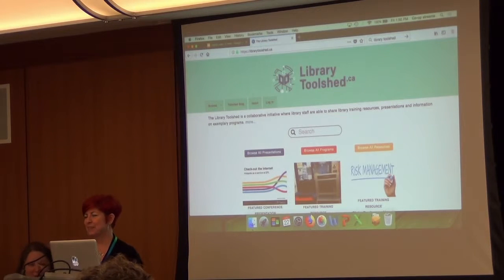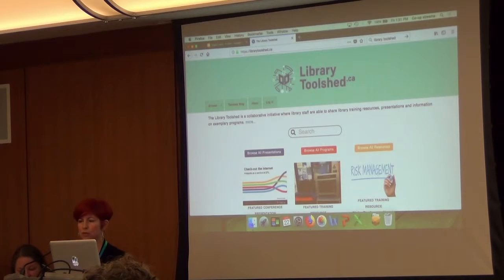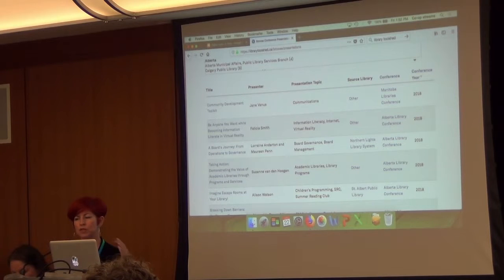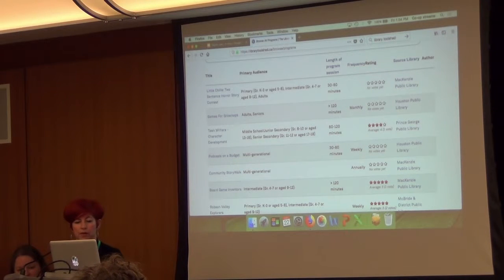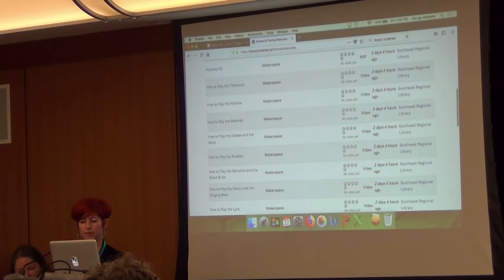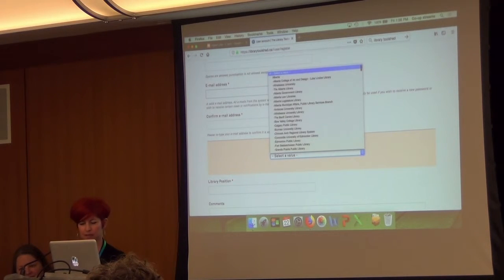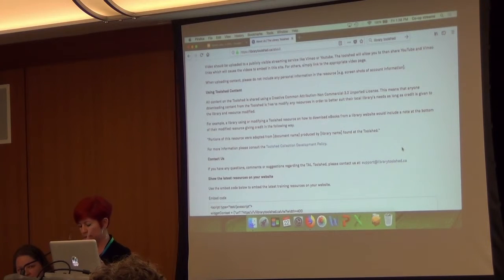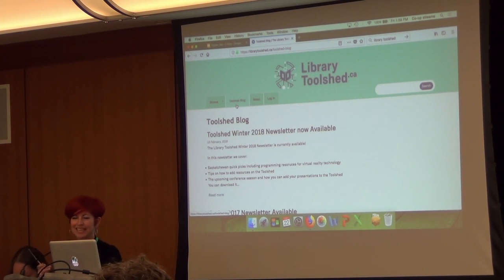2018 eBook Summit 5 -- Library Toolshed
With Colleen Cole, Vancouver Public Library